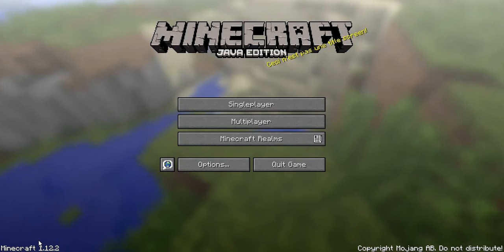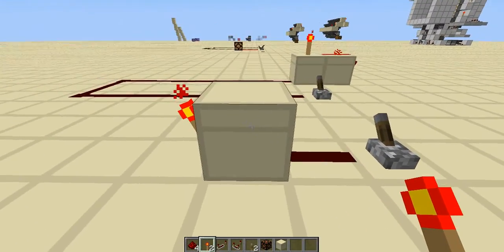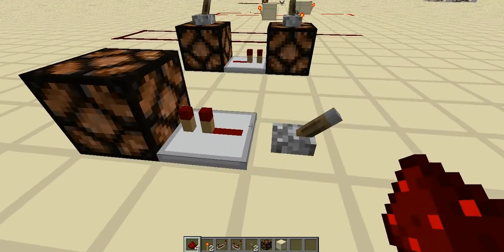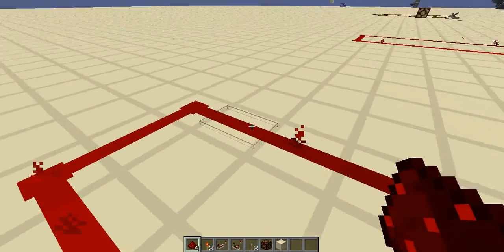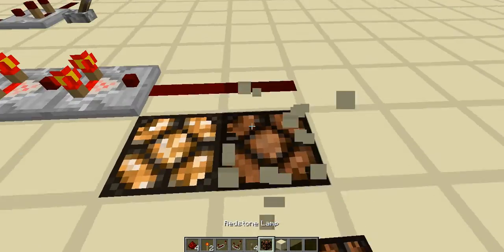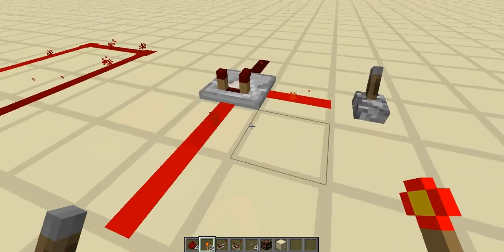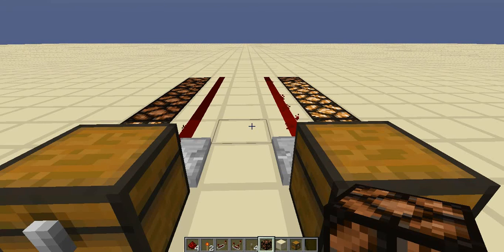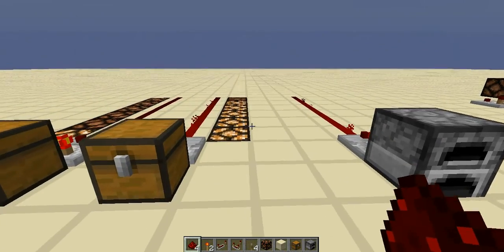Redstone Tutorial Episode 1 - Wiring Components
In this video, I tell you what each of the basic Redstone components do.